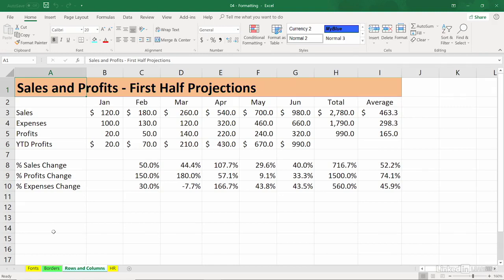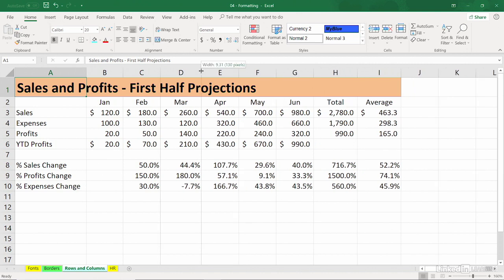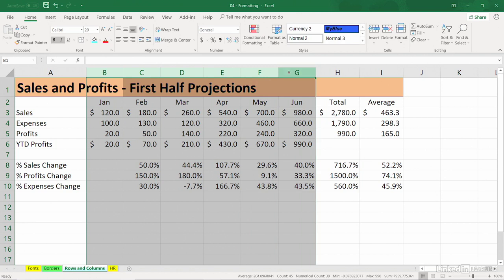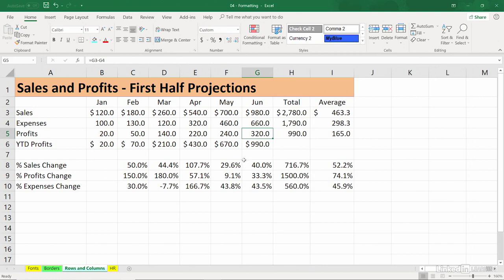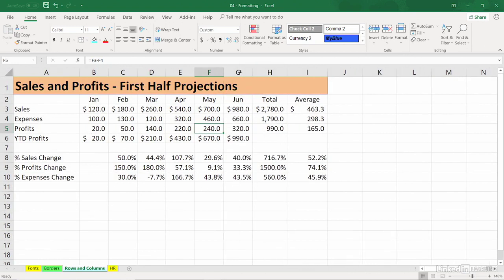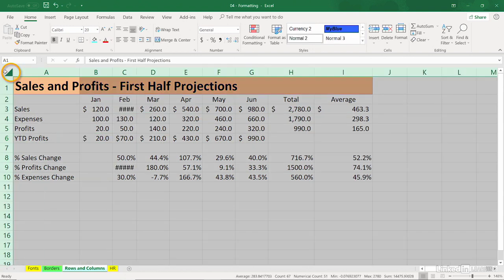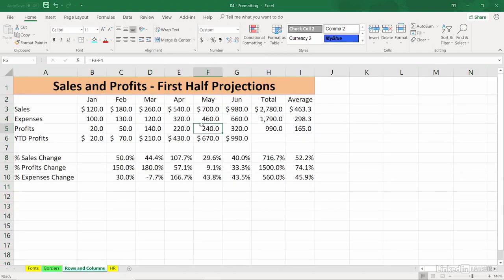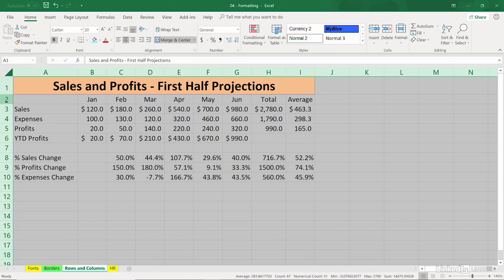Adjusting row heights and column widths in Excel | Excel 365 in Excel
Learning objectives
Explain how to create Pivot Tables. Get up to speed with Microsoft Excel, the world's most popular spreadsheet program. Follow along with Excel expert Dennis Taylor as he demonstrates how to efficiently manage and analyze data with this powerful program. Learn how to enter and organize data, perform calculations with simple functions, and format the appearance of rows, columns, cells, and data. Other lessons cover how to work with multiple worksheets, build charts and PivotTables, sort and filter data, use the printing capabilities of Excel, and more.